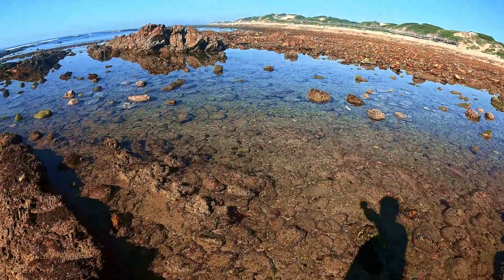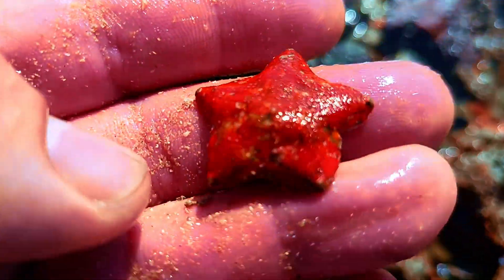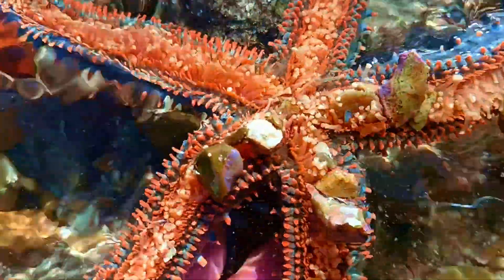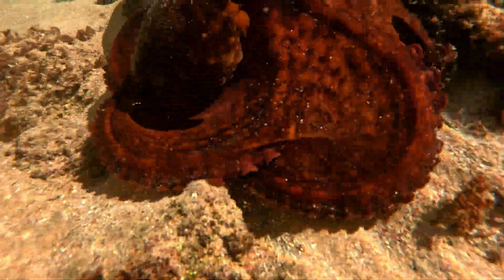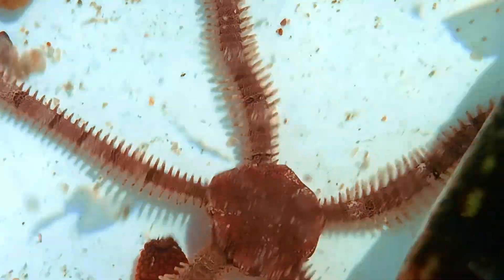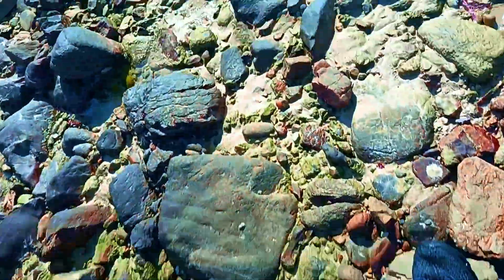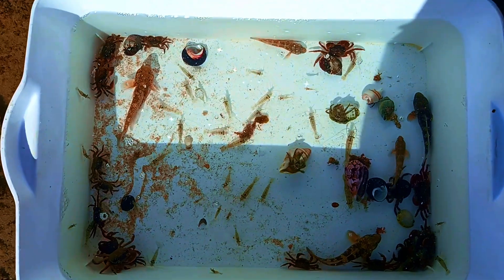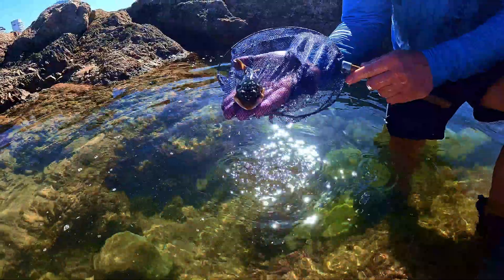Amazing Tide Pool Creatures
today, we explore tide pools in search of amazing sea creatures. We found starfish,  brittle stars,octopus, tide pool fish, crabs, puffer fish, and many more interesting sea creatures